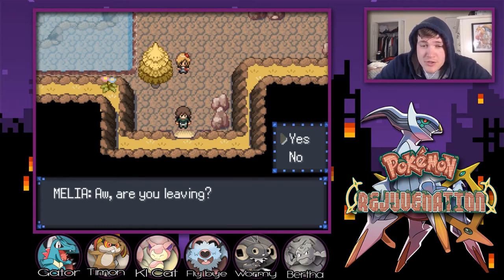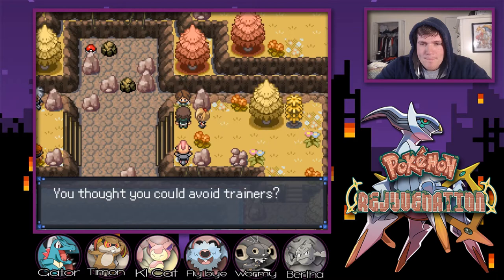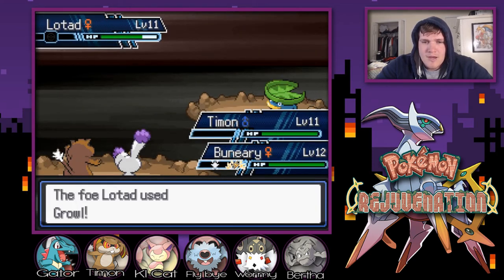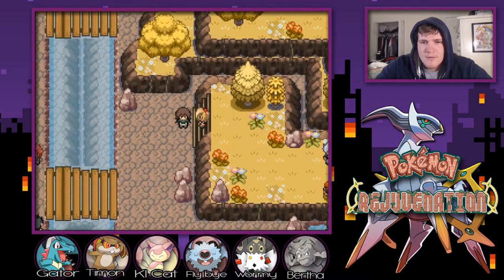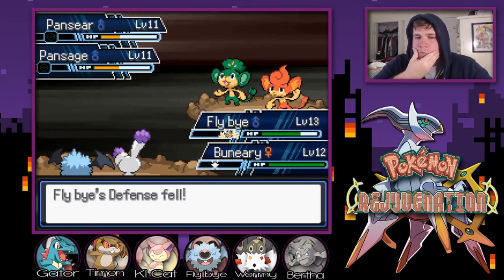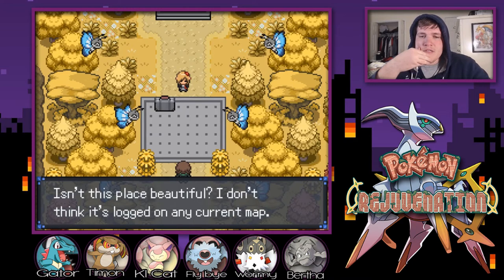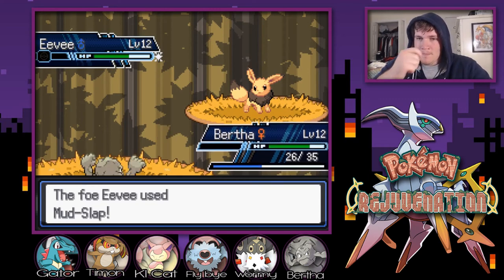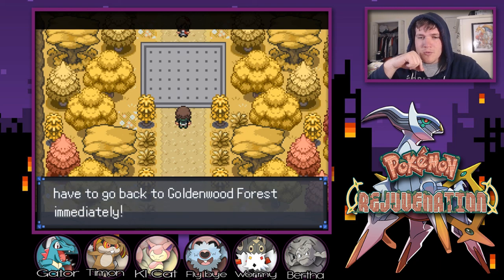ep 6 Pokemon Rejuvenation nuzlocke